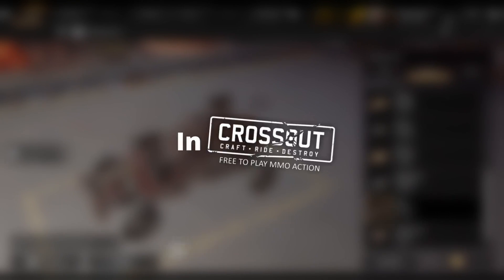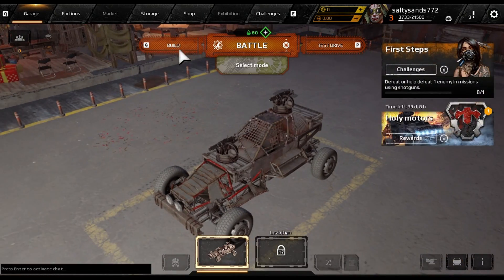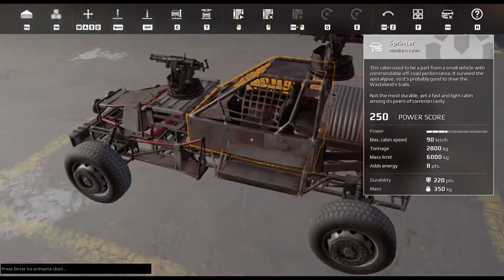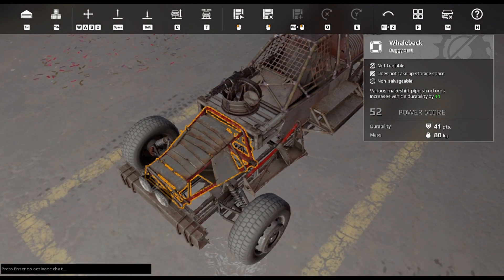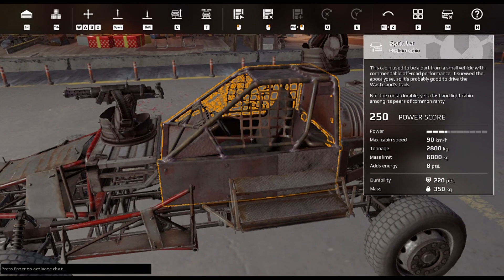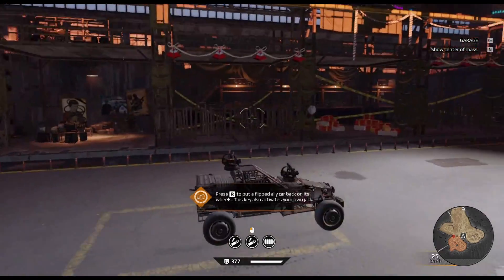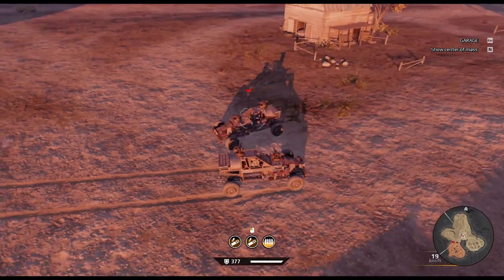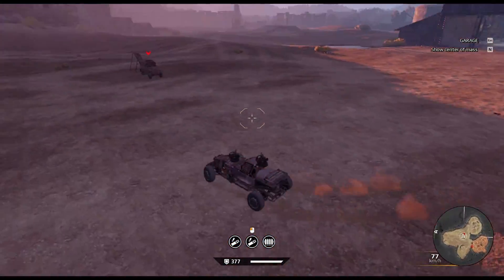Crossout - The Viper, Super Speedy Glass Cannon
The Viper is a Super Fast Glass Cannon! Play it now!